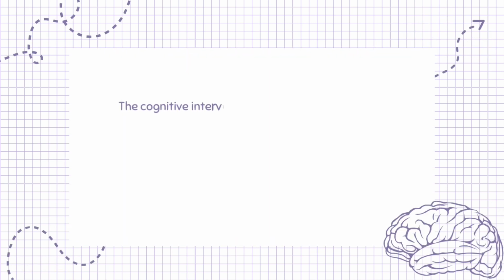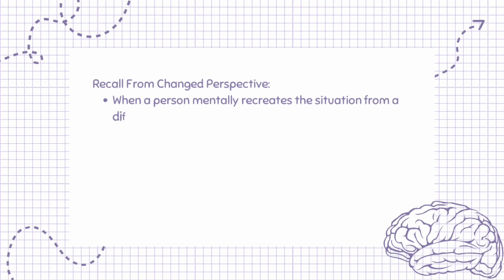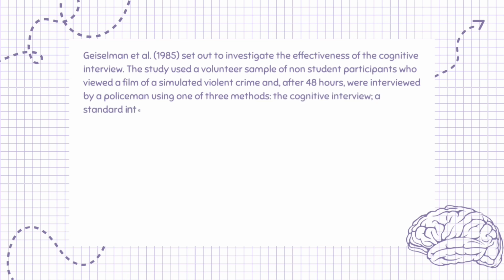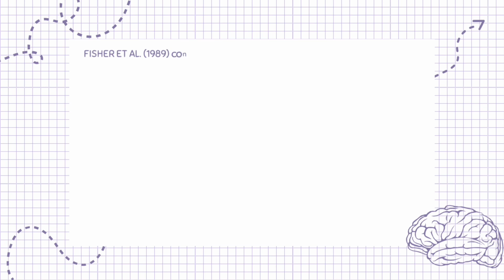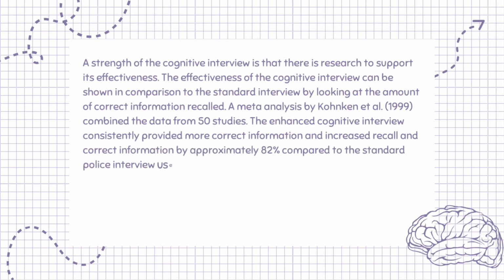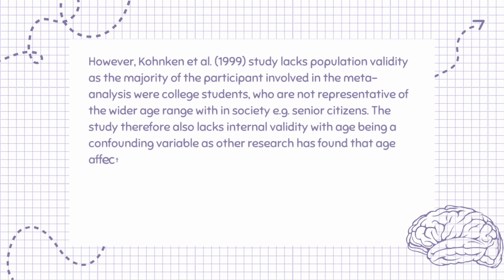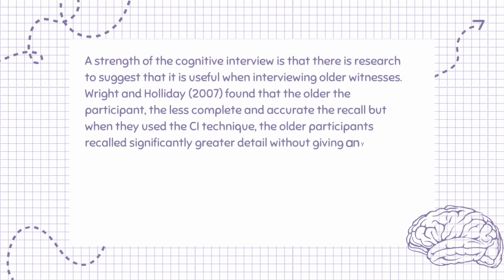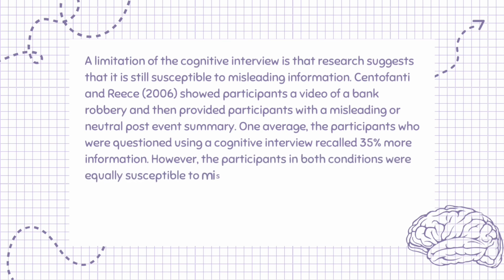AQA ALEVEL PSYCHOLOGY-Memory:Improving The Accuracy Of Eyewitness Testimony-The Cognitive Interview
In this video we will be looking at Improving The Accuracy Of Eyewitness Testimony - Using The Cognitive Interview, which you need to know for AQA Alevel Psychology in the subtopic of Memory. I hope you enjoy this video and find it helpful.